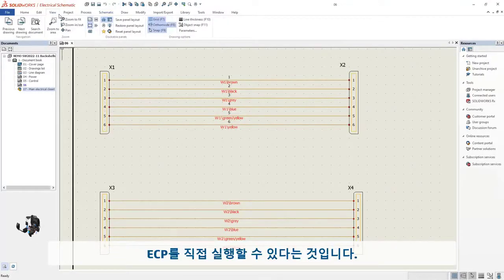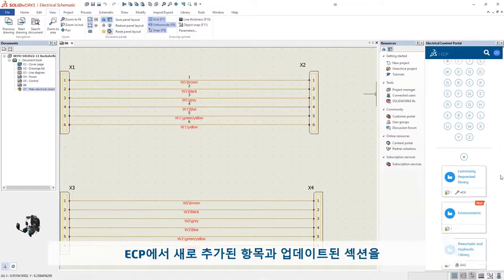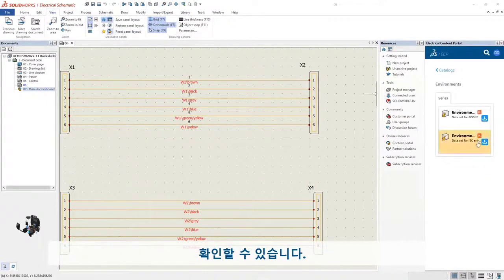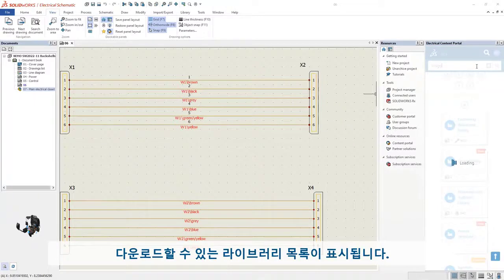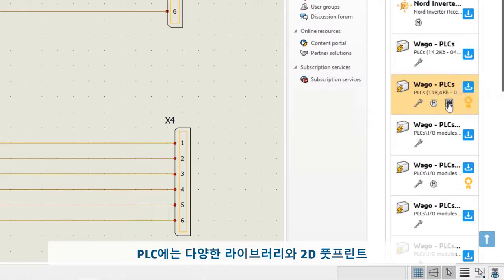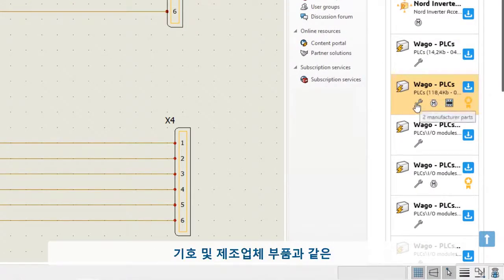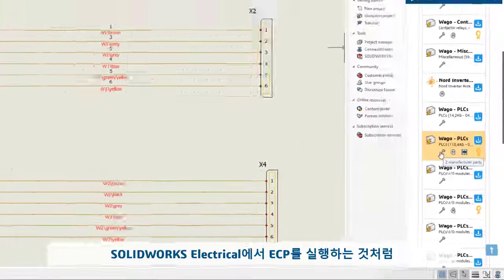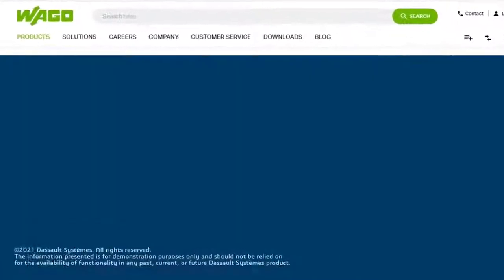솔리드웍스2022 일렉트릭컬 전기전장설계 신기능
새롭게 출시된 솔리드웍스 2022의 향상된 기능
전기 설계 기능에 대해 소개합니다!🎉🎉

✅ SOLIDWORKS Electrical 작업 창에서 ECP를 직접 수행!
✅ Wago 라이브러리를 통한 빠른 부품 검색 기능!

새로운 전기 부품이나 구성 요소가 생겨날 때마다 온라인에서 다운로드해 설계에 적용하셨나요? 새롭게 출시된 솔리드웍스 2022의 프로그램 내에서 새로운 전기 요소를 검색 및 다운로드할 수 있습니다. SOLIDWORKS Electrical의 향상된 Wago 라이브러리 참조 기능을 통해 설계 작업을 떠나지 않고도 2D 풋프린트, 제조업체 부품과 같은 다양한 섹션을 확인하고 다운로드할 수도 있습니다. 작업 화면을 떠나지 않고도 설계 작업에 필요한 여러 소스를 다운로드할 수 있다는 사실!!

새로워진 솔리드웍스 2022로 업무의 생산성과 효율성을 모두 높여보세요!

3DCAD,구조해석,CAD,CAE 전문기업
SINCE 1997